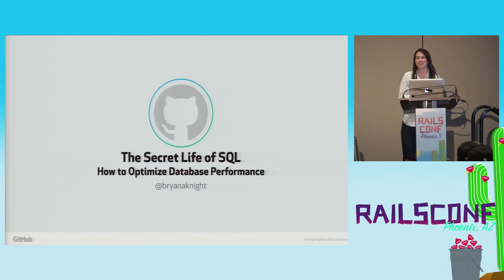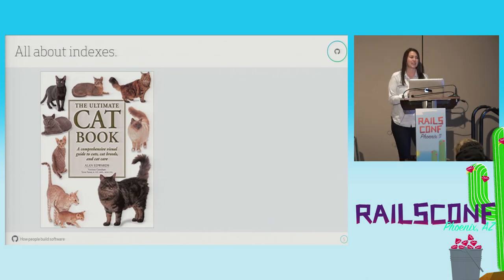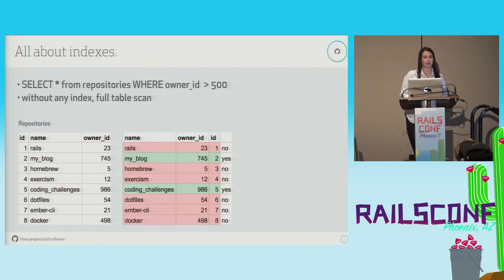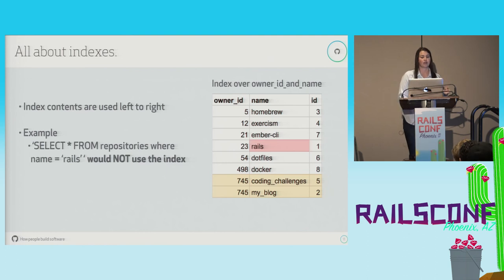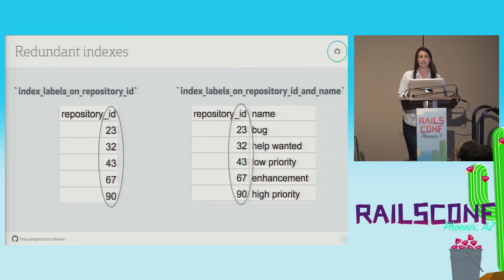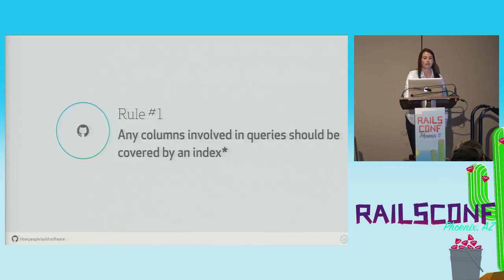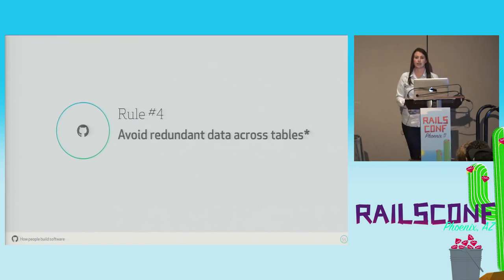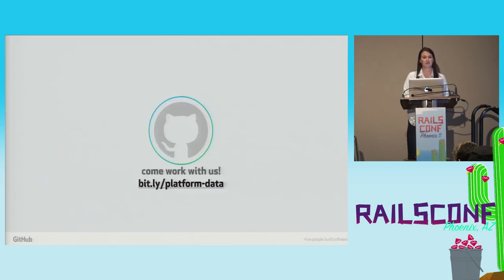RailsConf 2017: The Secret Life of SQL: How to Optimize Database Performance by Bryana Knight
There are a lot of database index and query best practices that sometimes aren't best practices at all. Need all users created this year? No problem! Slap an index over created_at! What about this year's active OR pending users, sorted by username? Are we still covered index-wise? Is the query as fast with 20 million users? Common rules of thumb for indexing and query crafting aren’t black and white. We'll discuss how to track down these exceptional cases and walk through some real examples. You'll leave so well equipped to improve performance, you won't be able to optimize fast enough!